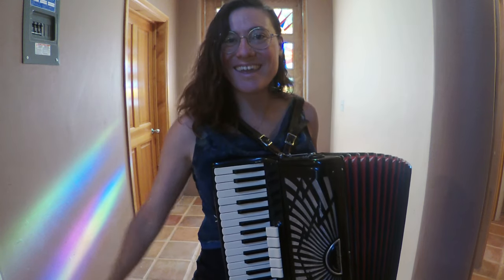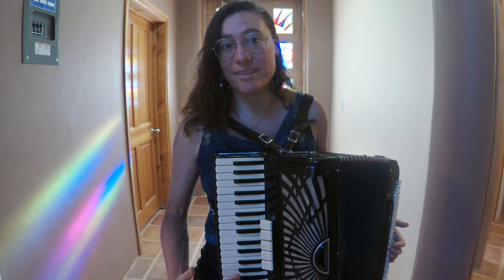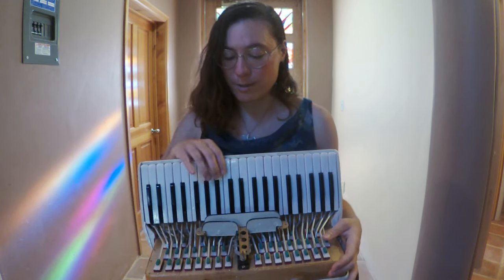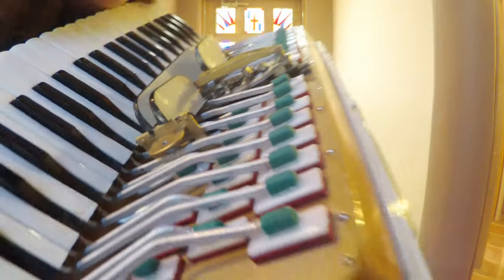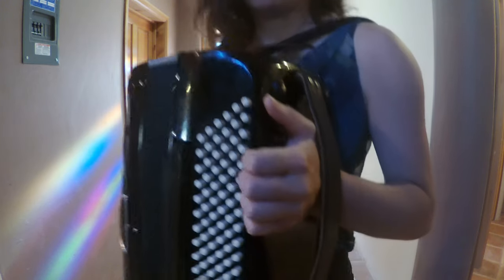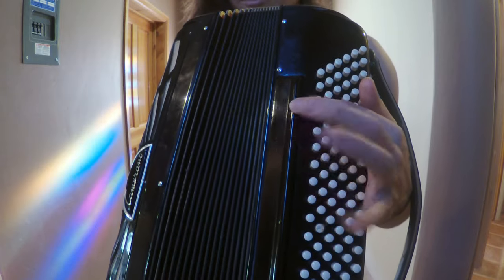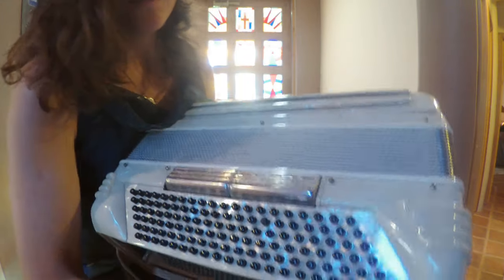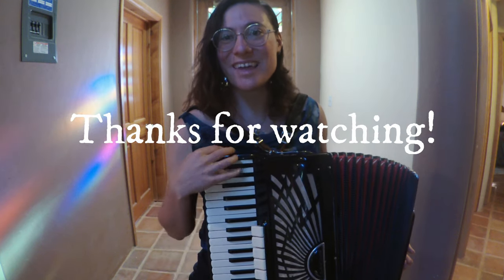Parts of the Accordion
Here are the ins and outs of the accordion!